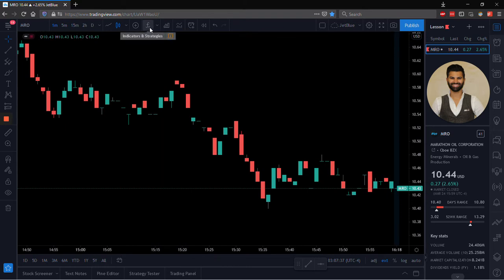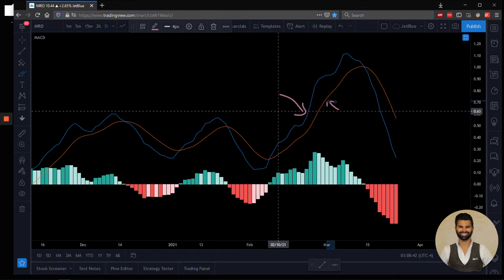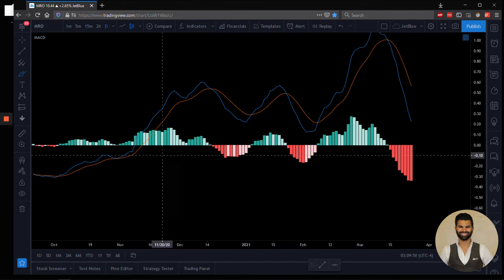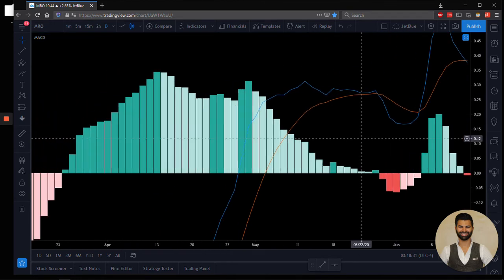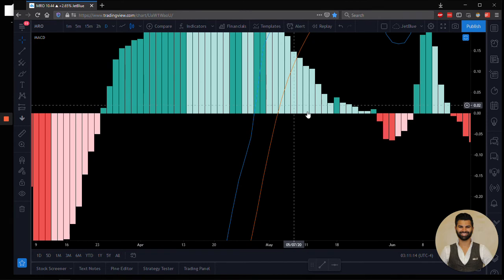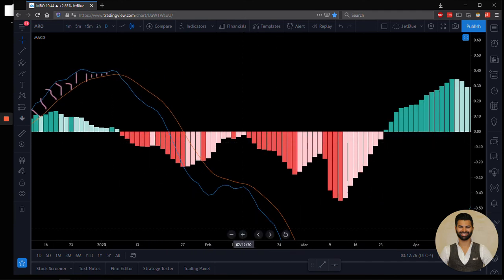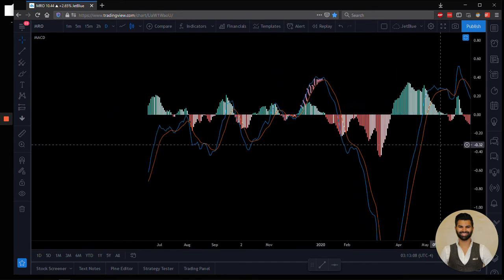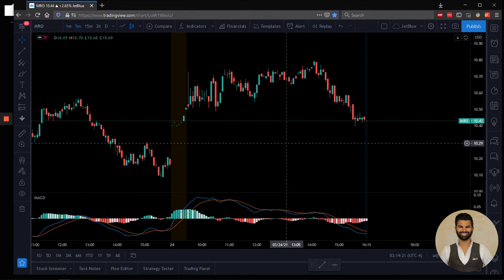MACD Simplified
The Macd is great for momentum trading. The macd has more information than any other indicator, once fully understood, it'll take your trading to another level.